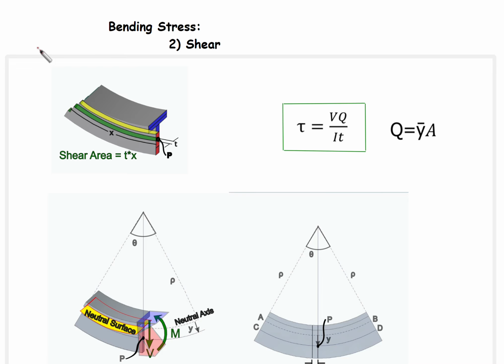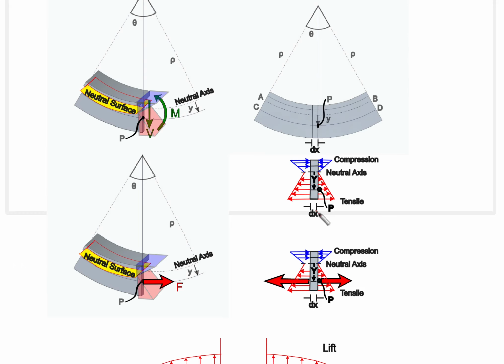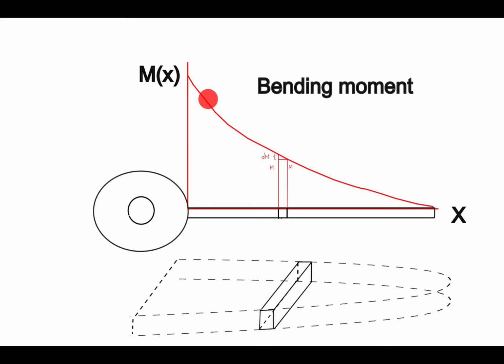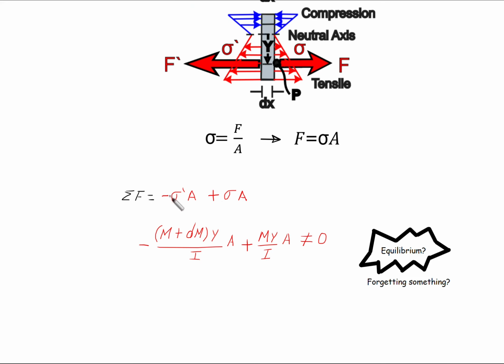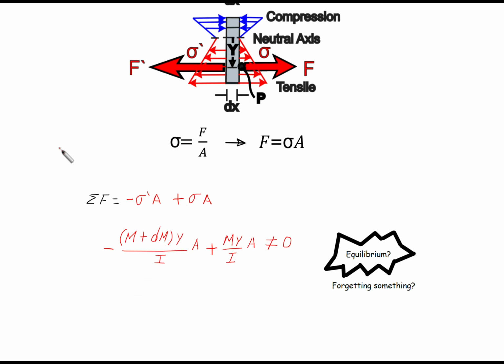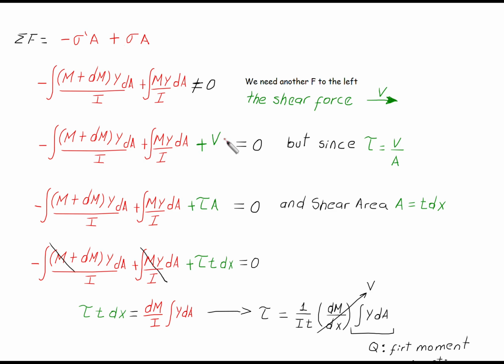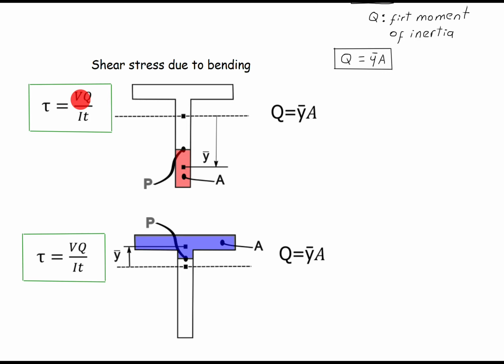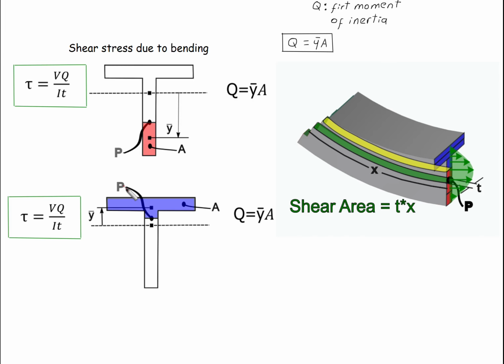Bending Stresses: Shear Stress